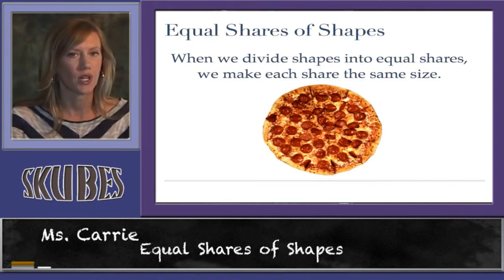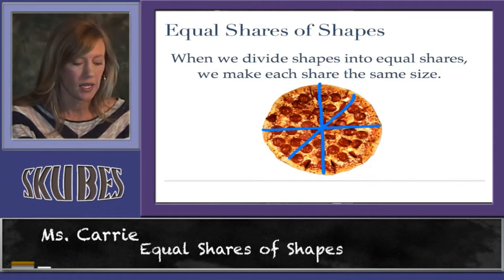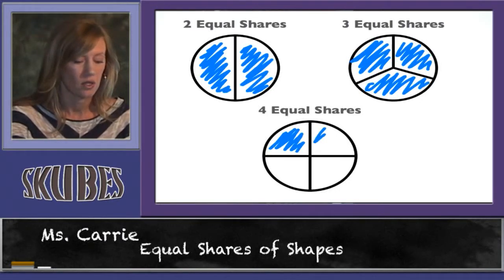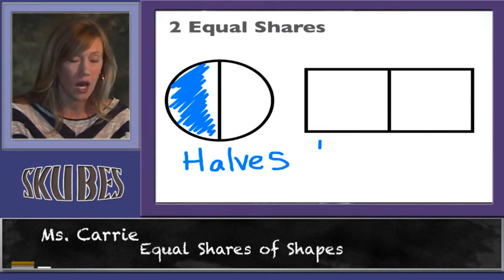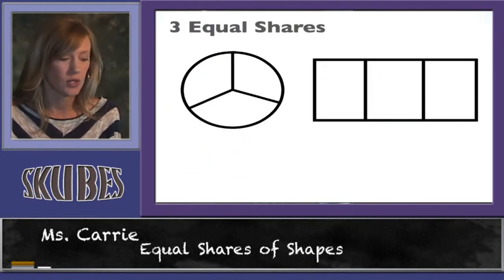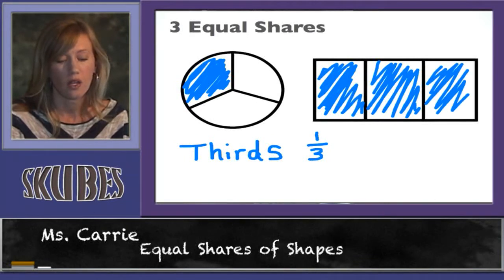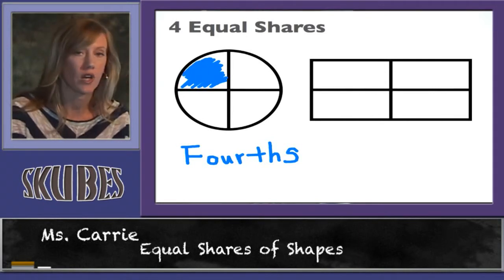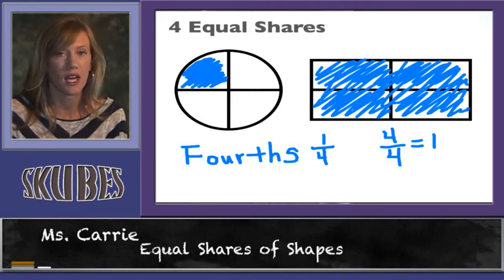Equal Shares of Shapes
2.G.3
Partition circles and rectangles into two, three, or four equal shares, describe the shares using the words halves, thirds, half of, a third of, etc. and describe the whole as two halves, three thirds, four fourths. Recognize that equal shares of identical wholes need not have the same shape.